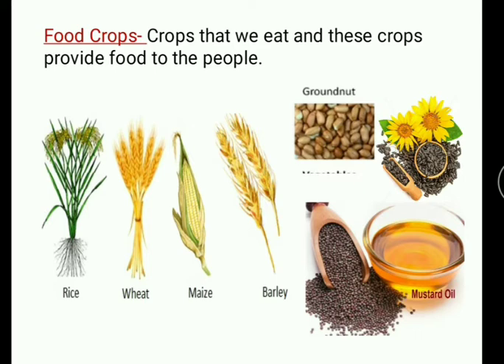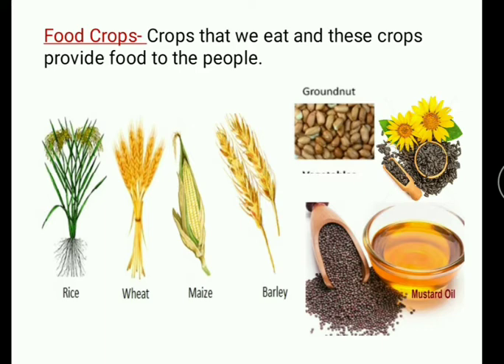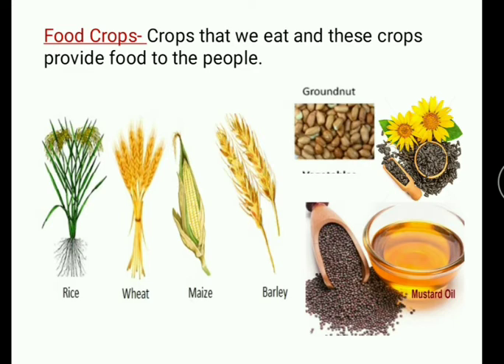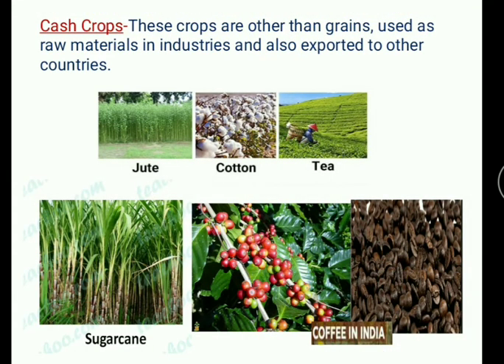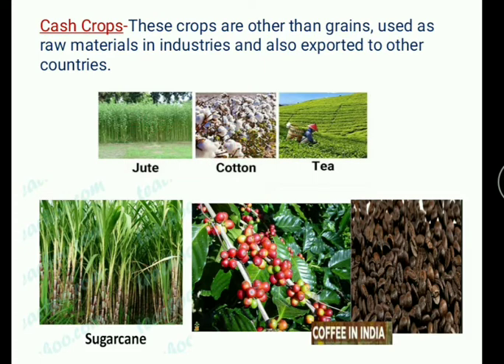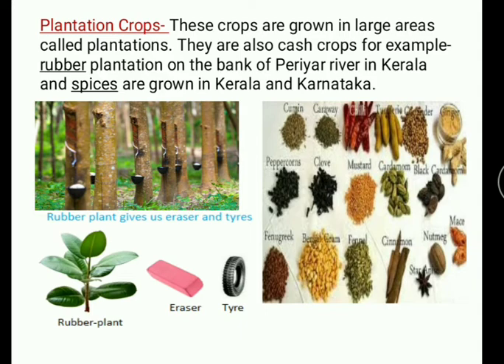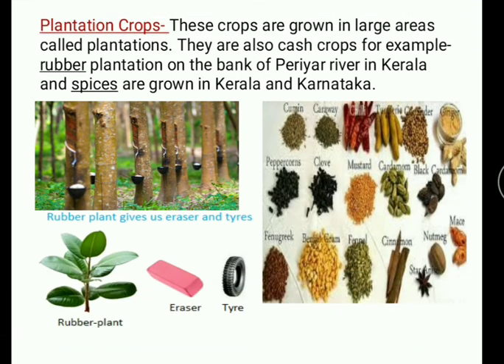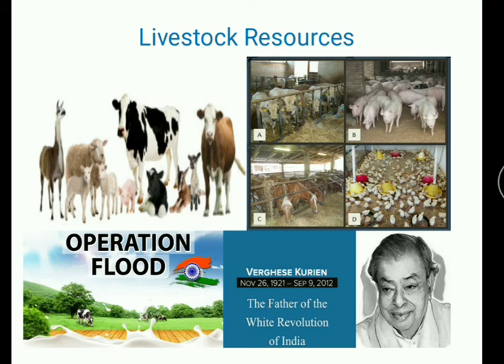Ch.17, Our Agriculture (Part-2)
Class-4, SS- Major types of crops...food, cash & plantation crops and livestock rearing.